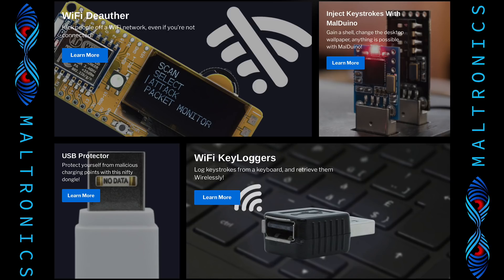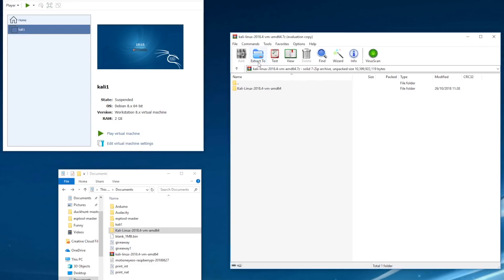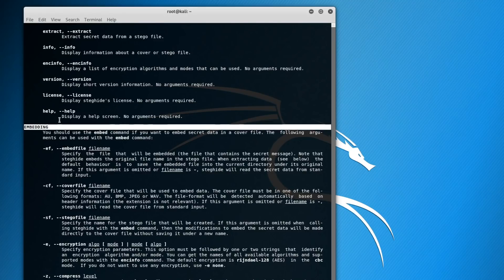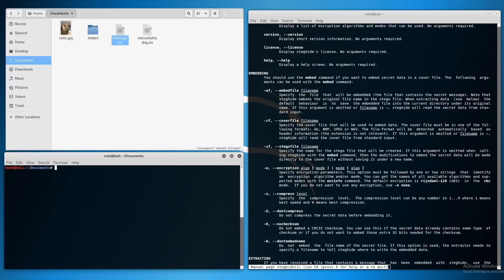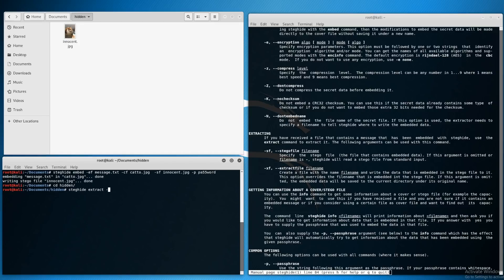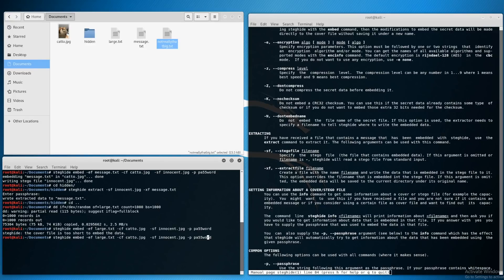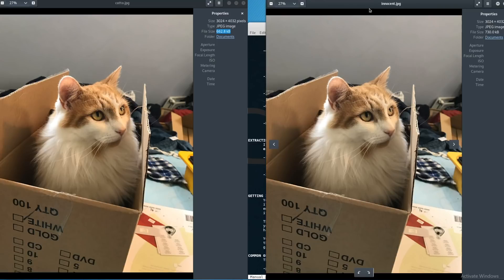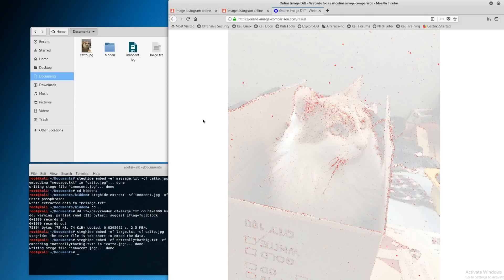Hiding Files In Images - Kali Tutorial Steganography